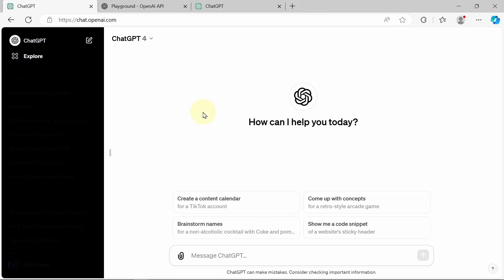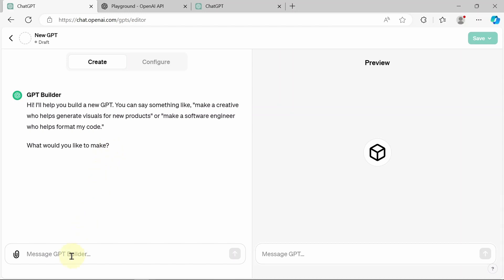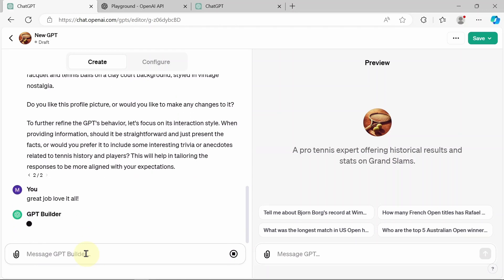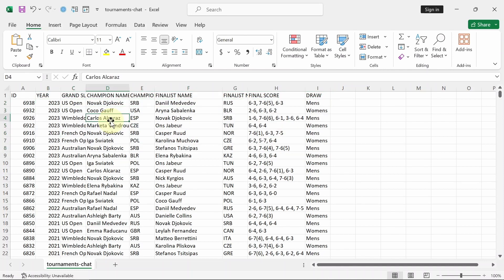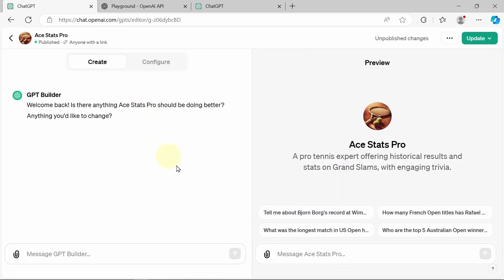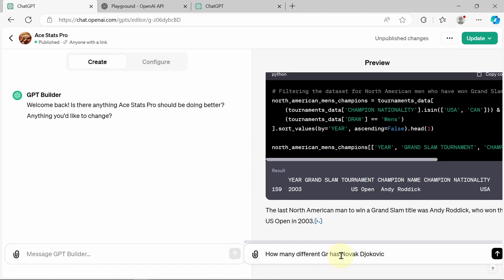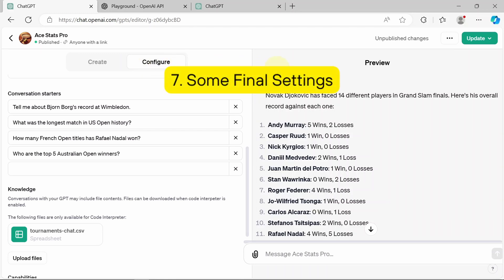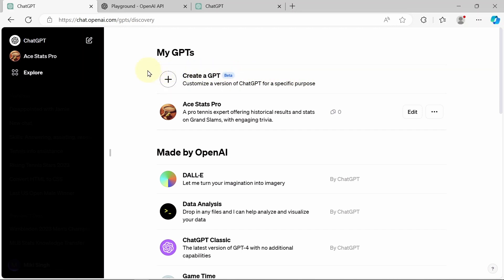Build Your First Custom GPT From Scratch | GPT Store Ready Tutorial!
In this video I will show you how to build your own custom personal GPT from scratch. Using OpenAI's new GPT Builder, you don't need any coding or real programming experience. Just follow this step-by-step process and you can create a GPT in minutes.

You will need to sign up for GPT Plus for $20/month to access the builder and other features.

Once your GPT Chatbot is built, you can share it with others and also have it ready for the soon-to-be released GPT Store.

If you are subscribed to GPT Plus, you can visit the GPT bot I created in the video with this link (updated with a new name "Grand Slam Guru" changed from "Ace Stats Pro")

Chapters:
00:35 1. Sign Up For GPT Plus
01:57 2. Set Up Your GPT
02:36 3. Create Your GPT
05:33 4. Configure And Edit
07:21 5. Upload Documents
09:35 6. Test And Rune
14:13 7. Final Settings